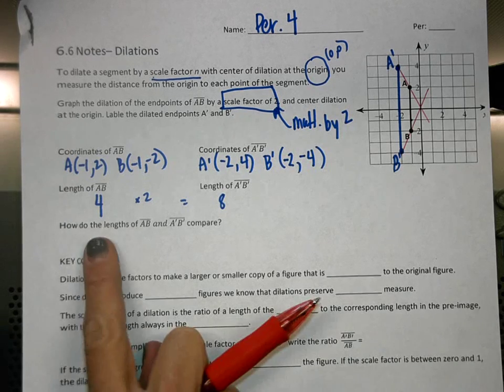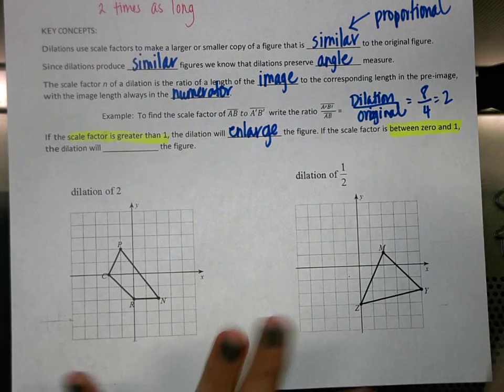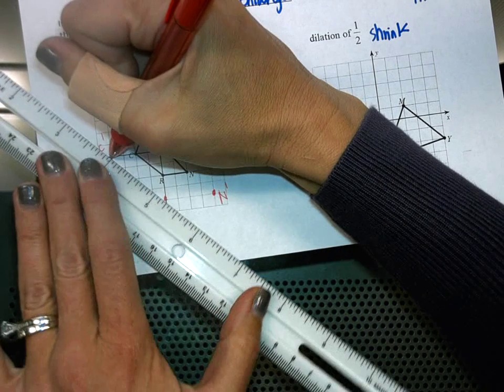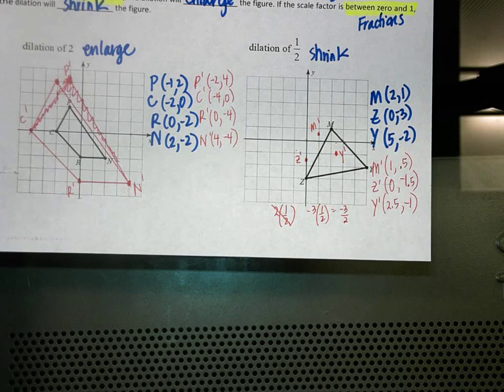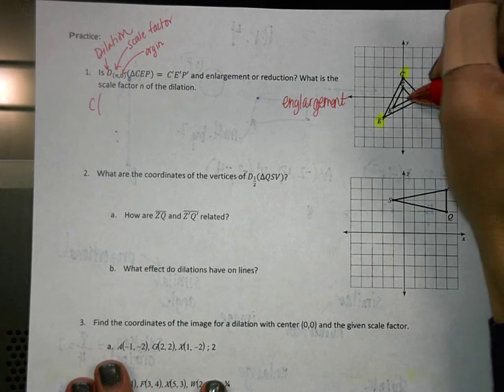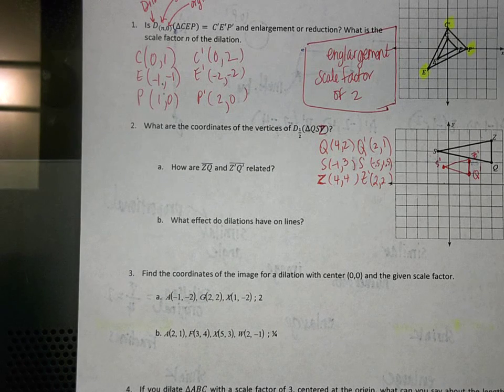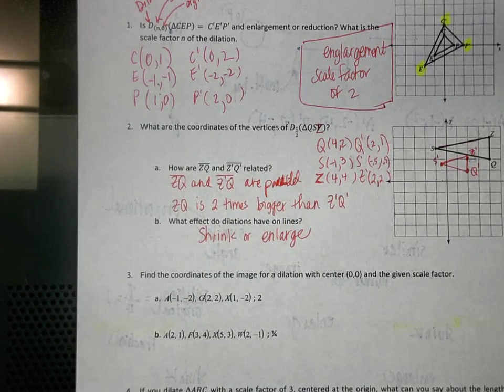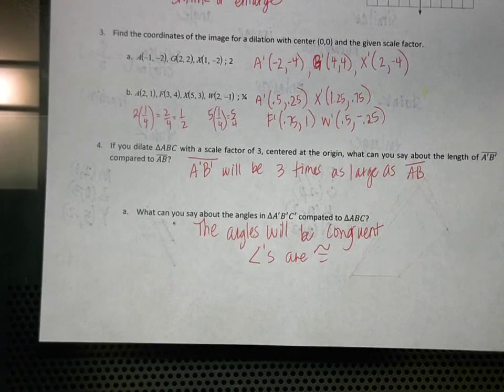Math 2 Unit 6 6